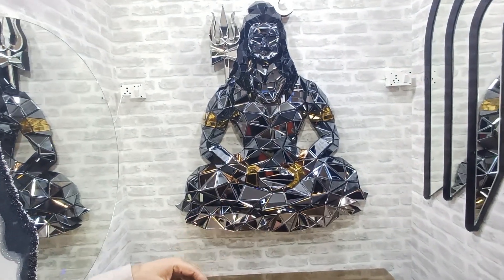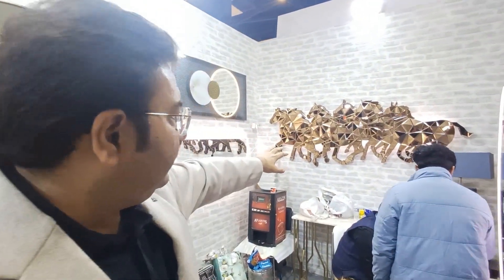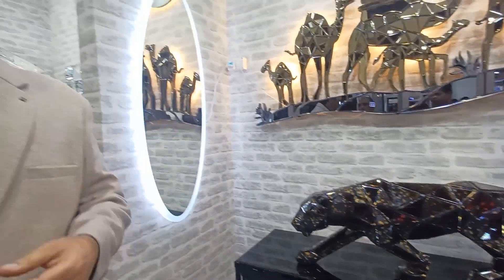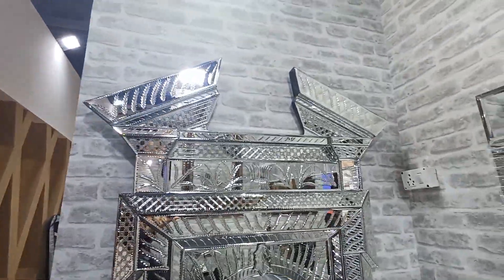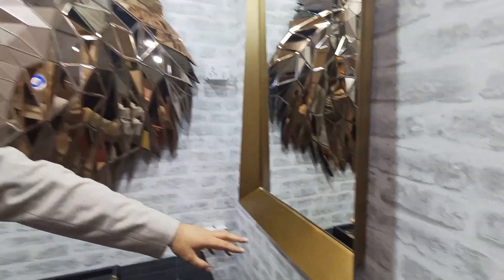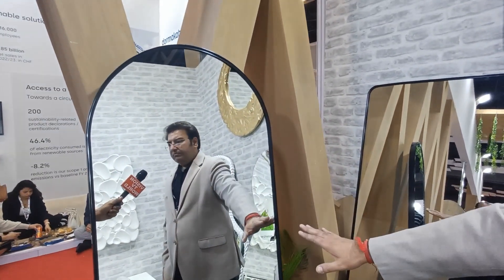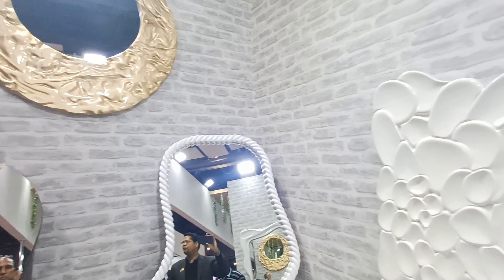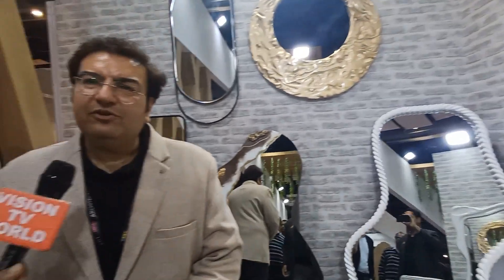GlassmaMirrors Head Vishwas Kapoor on hanging glass murals of camels, Horses & other artwork of God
With showrooms in Delhi in Karol Bagh, Sultanpur and Ghitorni Glassma Mirrors Head Founder & CEO Vishwas Kapoor explains diversified looking mirrors to hanging glass murals of camels, Horses & Gods & other artworks catching attention from patrons in India and around the world. His design team and workshops are as popular with visitors and buyers who want to see real-time making of wall hanging glass artwork. Glassma arts also adore walls of corporate offices and corporate boardrooms. Anchor Pranab Prakhar Editor in Chief Vision TV World.